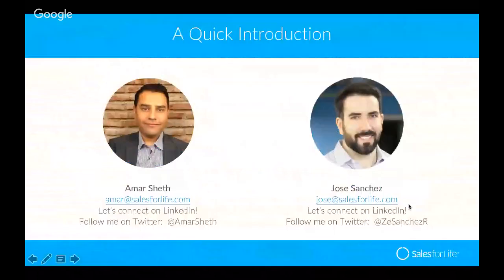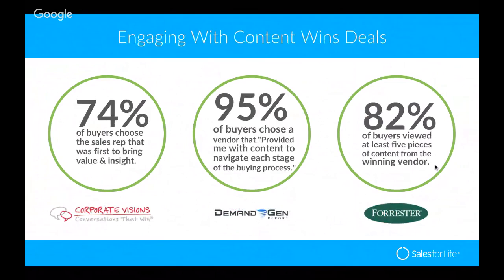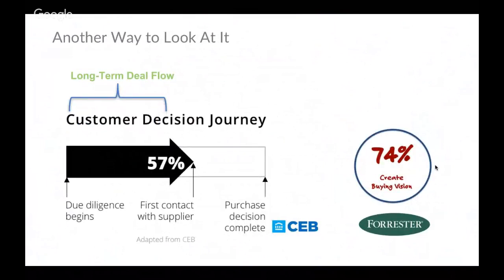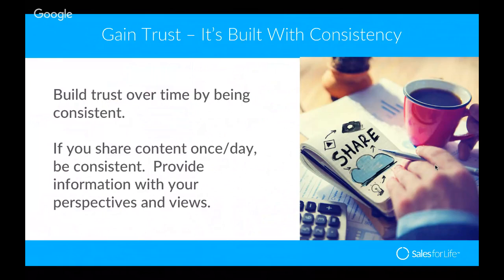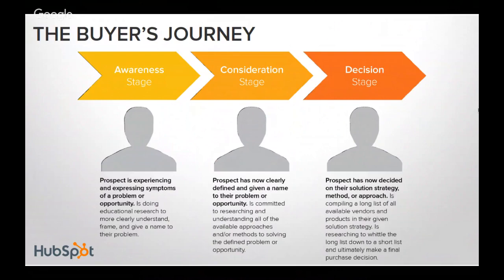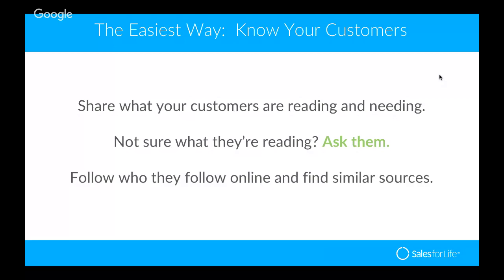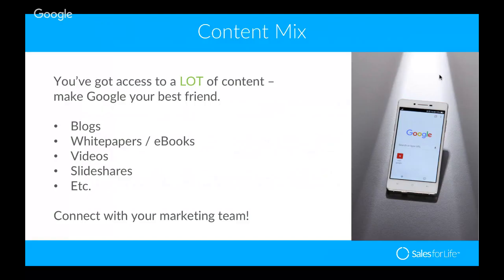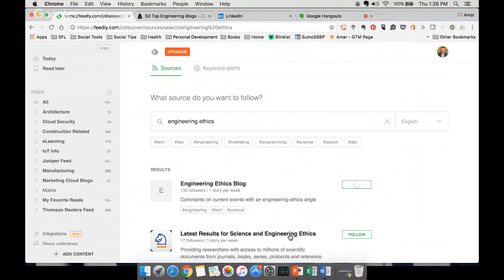How To Curate And Deliver Insights That Shape The Buyer's Journey - Digital Growth Conference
We’ve all heard stats that are similar to Corporate Visions’ ‘B2B buyers will choose the sales professional that’s first to add value 74% of the time’ stat, however, in recent research conducted by Sales for Life, it was revealed that on average, only 20% of sales professionals in technology companies are sharing content.

One of the main most common currencies to deliver value to a buyer is through content, and with social media offering more channels to reach the buyer sales people should be engaging 'every deal, every day.'

In this session you'll learn how your sales team can add value at every touchpoint by delivering insights to their buyers through social networks.